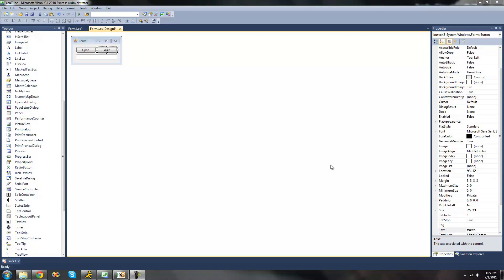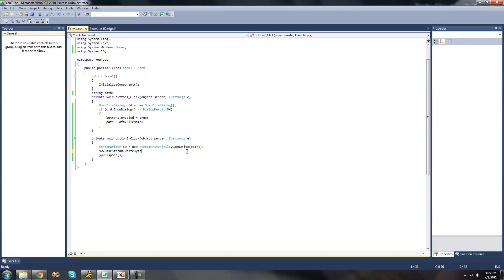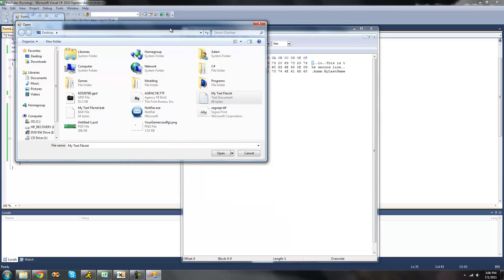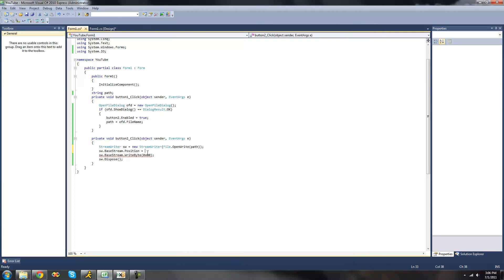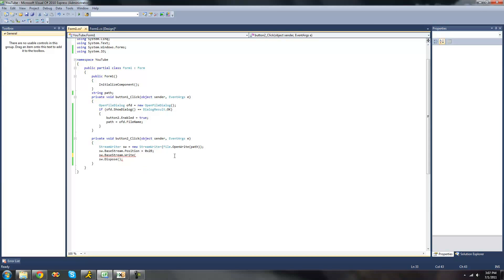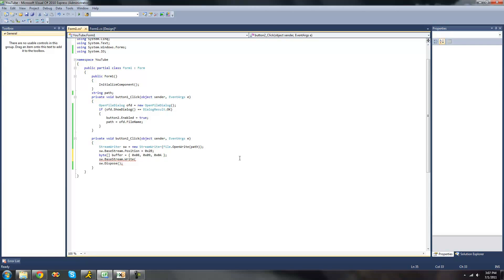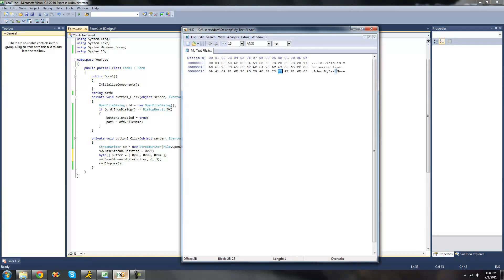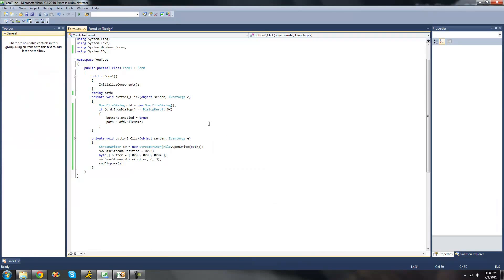C# StreamWriter pt 2 Tutorial Part - 40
all language tutorial and solution goto